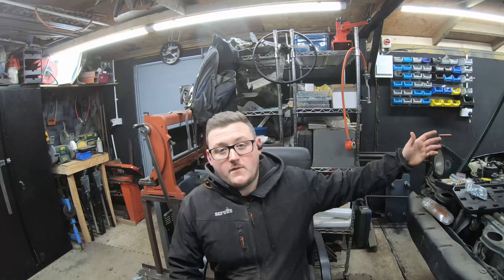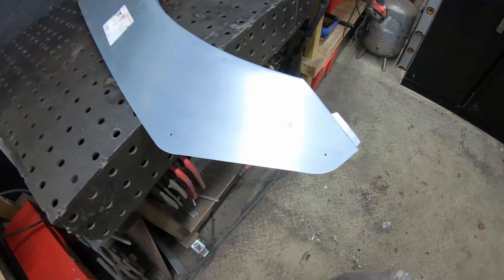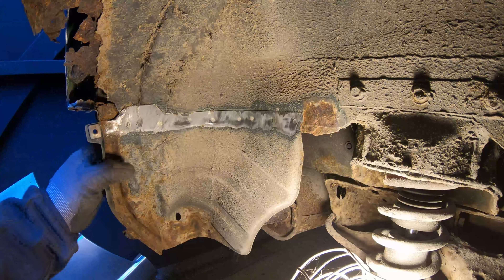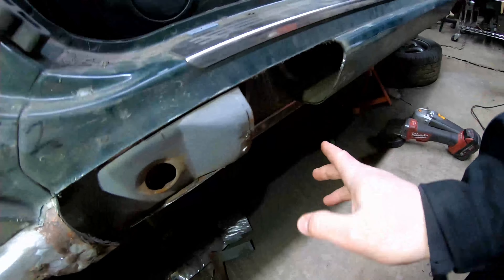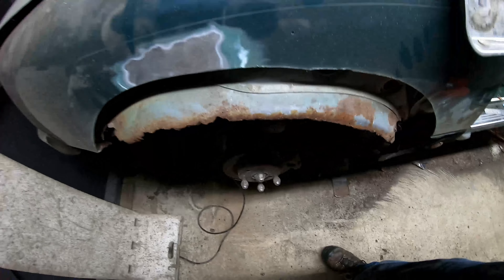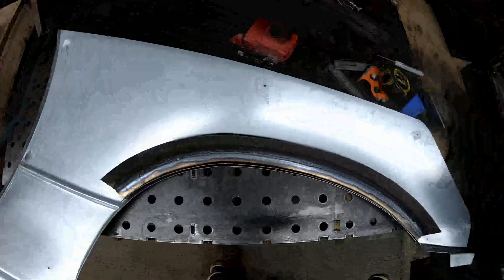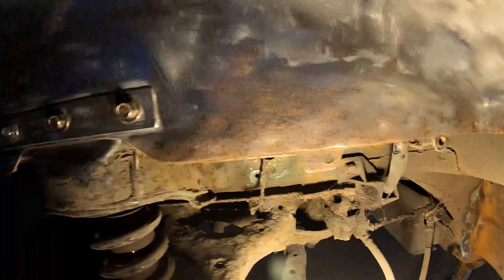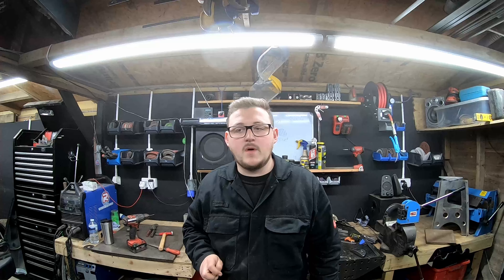Project MX5 - Suprised At How Well The Panels Fit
Hi guys, welcome back to the video. Hope you enjoy today's video watching some of the panels nearly go in